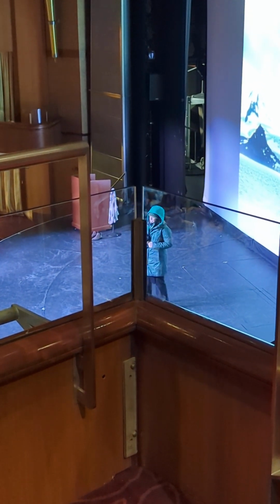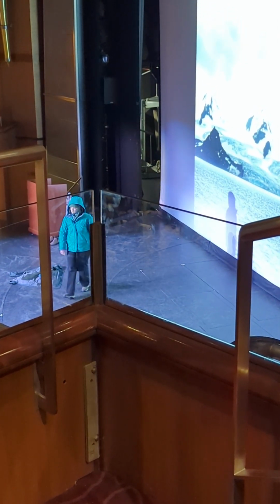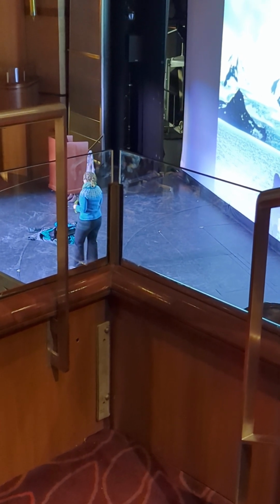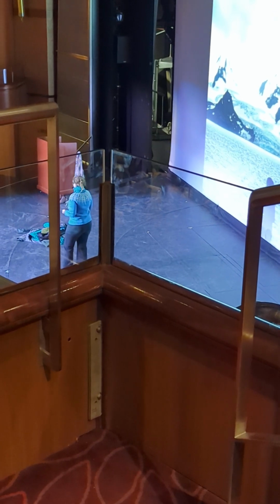How to Dress for Antarctic Drive By Cruise